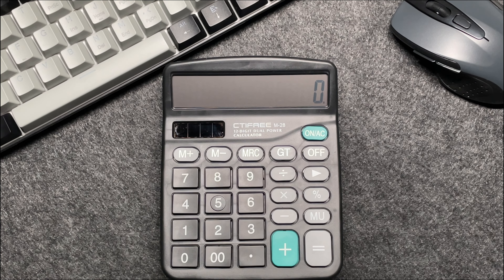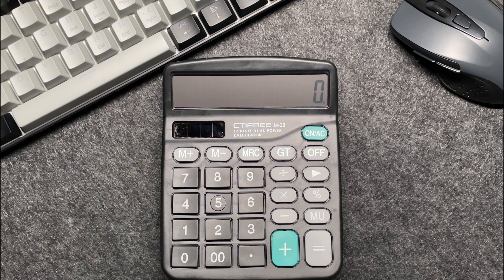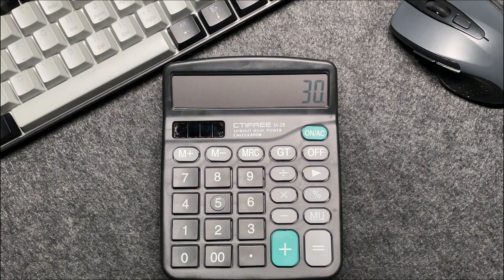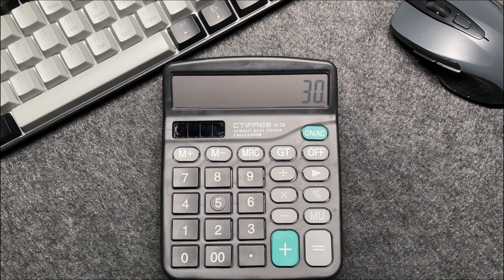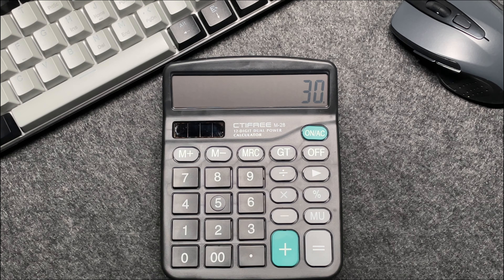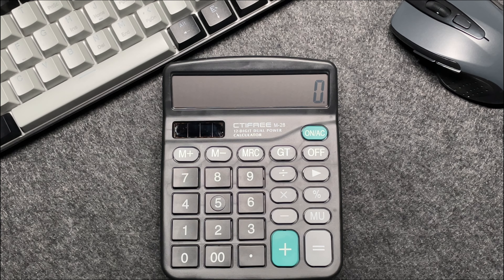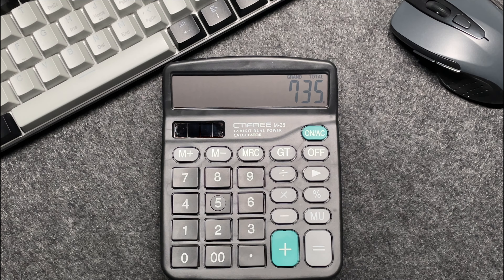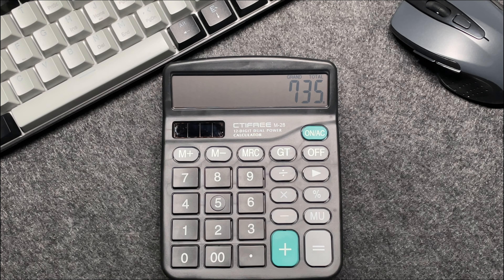How to Calculate 70 Percent Off a Price on Calculator